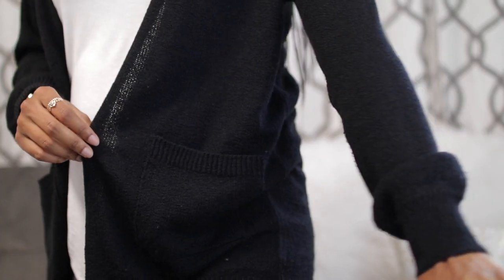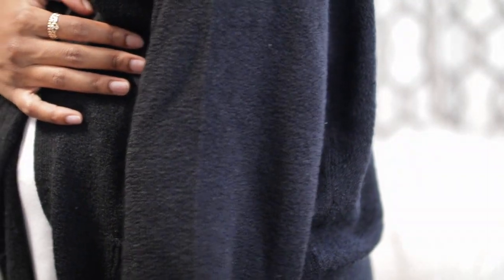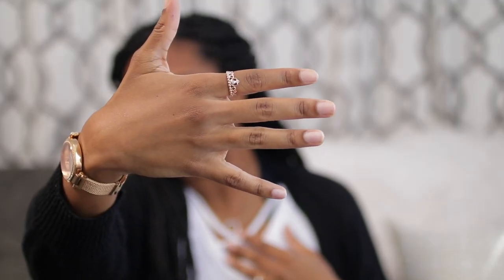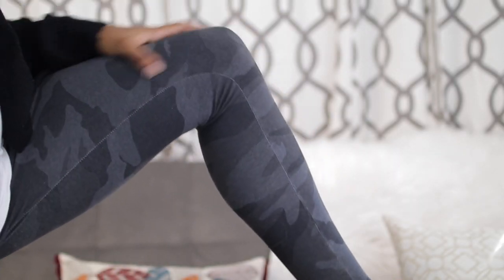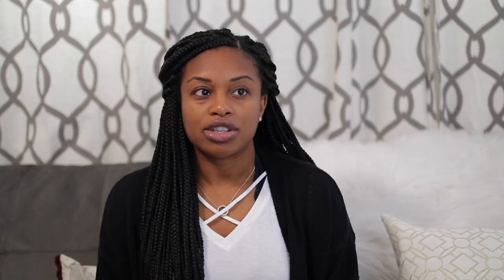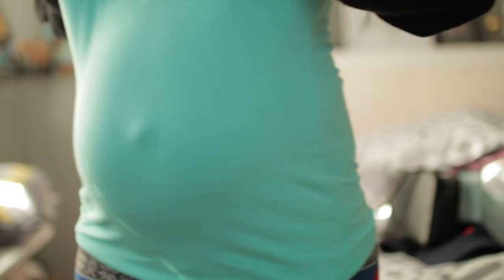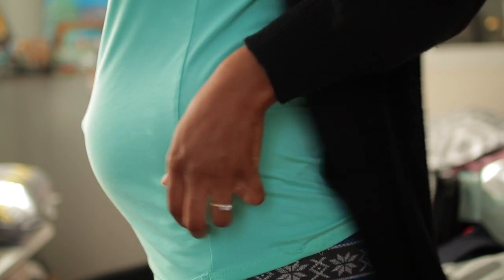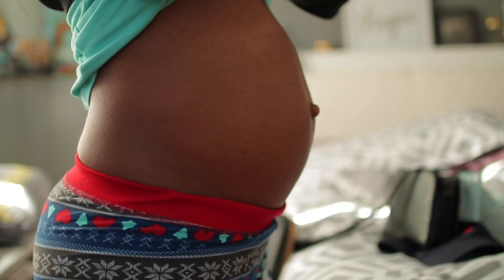17 Weeks Pregnancy Update | THIS MADE ME CRY! | 2nd Trimester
In this 17 weeks pregnant update, I am in second trimester and things are slowly getting better In this video, I share my symptoms, outfits, baby bump and more! I also share something that has been bothering me for a while.. it literally made me cry. Can you relate?

➥SHOP MY CLOSET (I sell brand new items at 50%off)
Visit @shop50off on Instagram
Don't have Instagram? no problem

My Hair Colour- (hair must be bleached/lightened first)
➥Joico Intensity Semi-Permanent Hair Color
➥JoicoIntensity Semi-permanent Hair Color

Shanique12